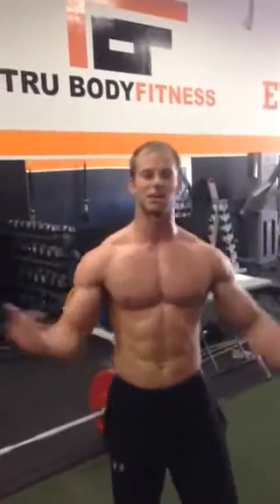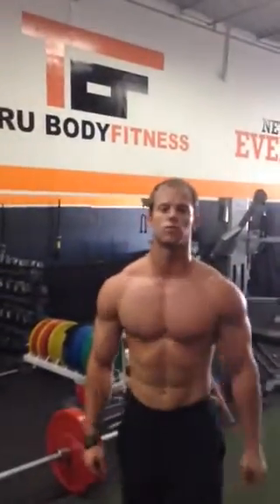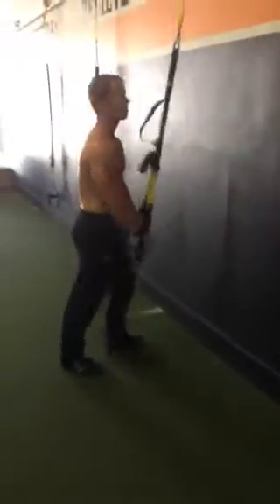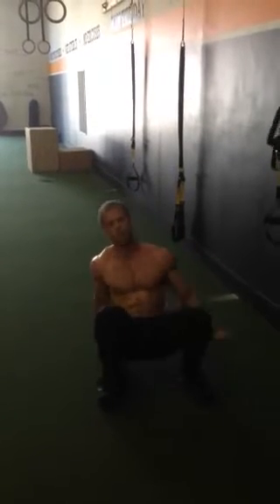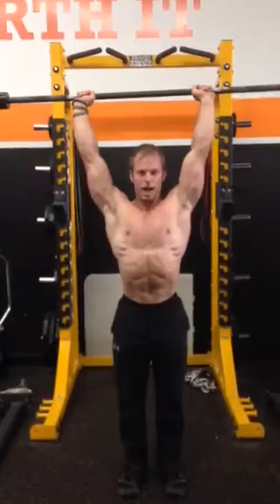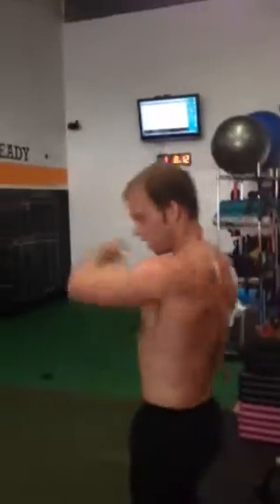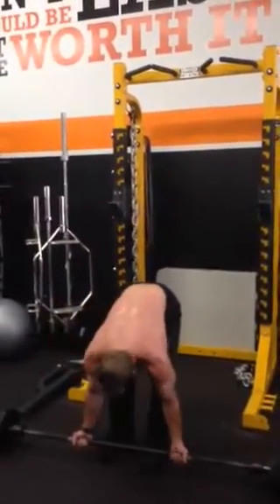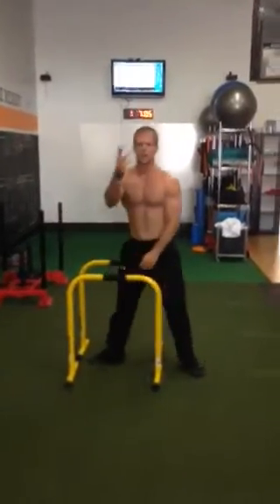TFW level 3 challenge who's in?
25y suicides
15 push ups
15 TRX rows

150y run (25yd increments)
1/2 BW shoulder press x10
Flexed arm hang knee  ins x10

5/10's x5
1/2 bW bb curls x10
Dips x10

3 sets of each circuit before the next circuit.. Total time!

Eric Daye - 20:05